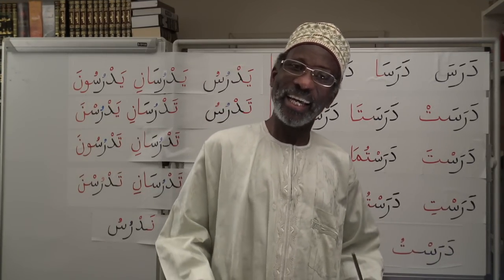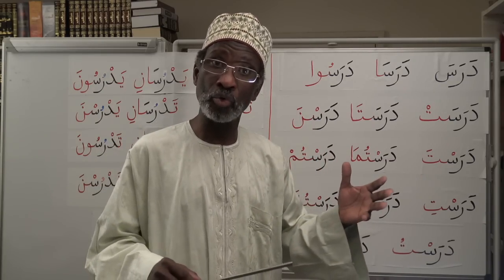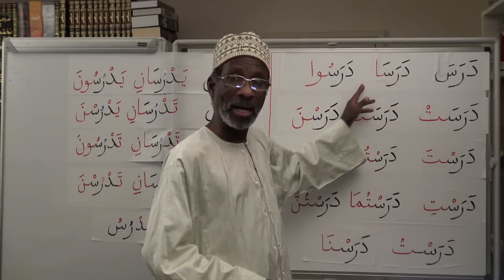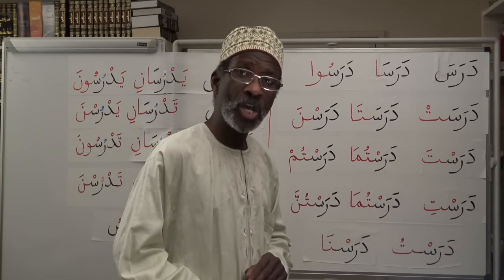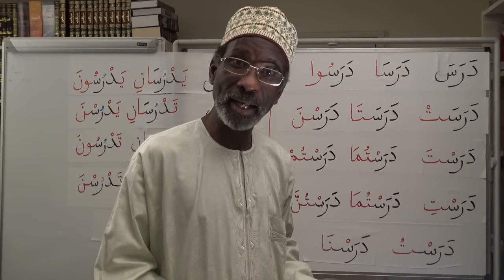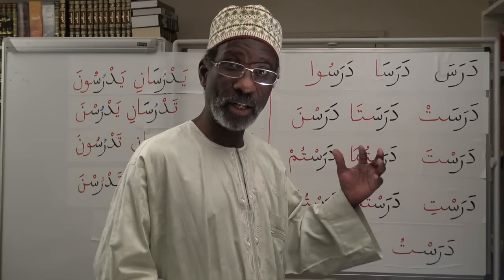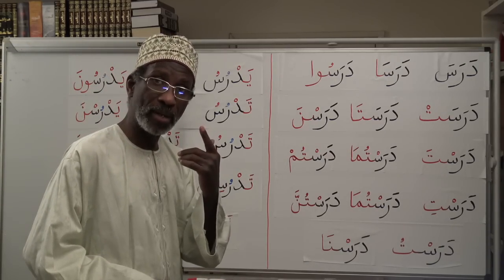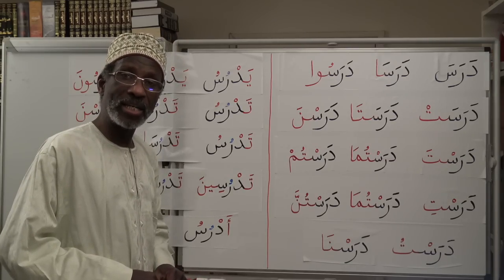Gateway to Arabic Book Three, Lesson 22: Simple Past & Present Tense Verbs Conjugation Template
Simple Past Tense Verbs
Just as Arabic nouns have singular, dual and plural forms, so verbs do likewise. Verbs also have masculine and feminine forms. The table above shows all the different forms of the past and present tense verb ‘to study’, starting with the most basic form, the masculine singular, i.e. ‘he studied’.
Simple Present Tense Verbs
As you will recall, the middle root letter in a simple past tense verb may take a fatha, a kasra or a damma. It is very important to learn the correct middle root letter vowel when formulating the present tense, because it is not necessarily the same as in the past tense. In the vast majority of cases, verbs that have a kasra on the middle root letter in the past tense will have a fatha on the middle root letter in the present tense, and verbs with a damma in the past tense will keep a damma in the present. However, verbs with a fatha on the middle root letter in the past tense may take a fatha, kasra or damma in the present, and so must be learnt by heart.